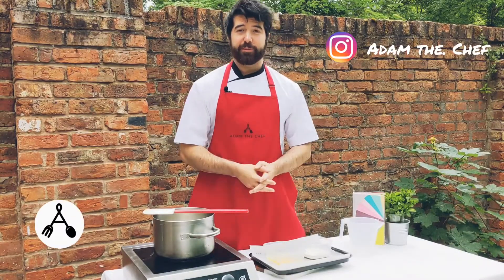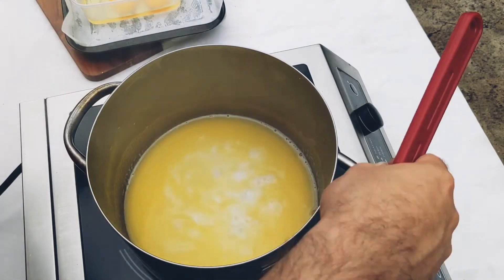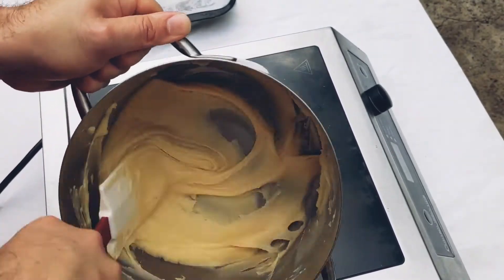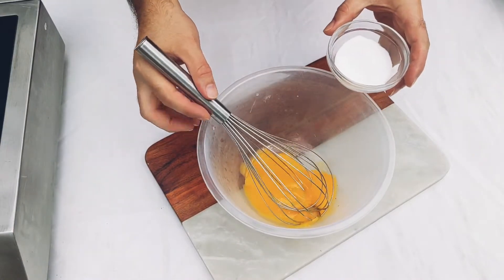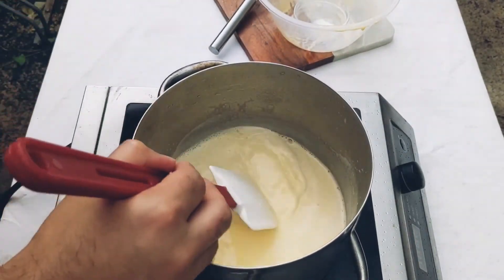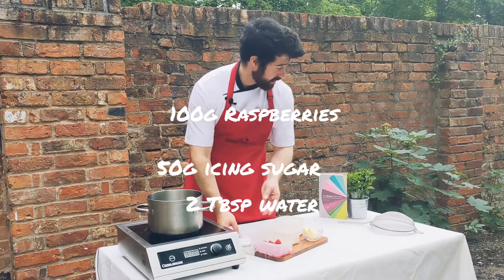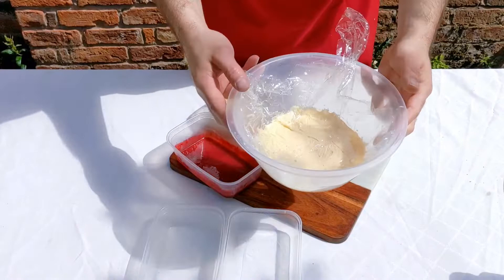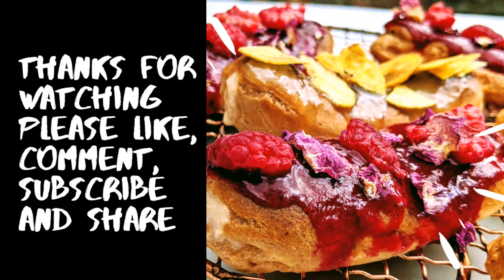Flavoured Eclairs | Adam the Chef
This is a short video with a step by step guide on how to make Tasty and Easy Flavoured Choux Pastry Eclairs, Raspberry and Rose, Banana and Salted caramel, please see below recipe and method :)

Ingredients – For Choux Pastry
• 2 large eggs
• 1 large egg white
• 70g of butter
• 30g of whole milk
• 90g of water
• Small pinch of salt
• 1 tbsp Caster sugar
• 70g of flour

Ingredients - for the pastry cream
• 110ml of whole milk
• 60ml of double cream
• 4 tbsp of sugar
• 1 tsp sugar
• 1 pinch of salt, tiny
• 3 large egg yolks
• 2 tbsp Cornflour
• 30g of butter, cold

Ingredients for the salted caramel glaze
• 100g of soft brown sugar
• 50g of butter
• 70g of double cream
• flaky sea salt to taste

Ingredients for the Raspberry glaze
• 100g of fresh raspberries
• 50g of icing sugar
•       2 tbsp water

Method for the eclairs

1. Beat the eggs in a small bowl and set aside. Measure the flour so you have it on hand when you need it

2. In a medium saucepan, bring the butter, milk, water, sugar and salt to a boil over medium heat, stirring occasionally

3. When the liquid is boiling, remove from the heat and tip in the flour. Stir until combined, then return to the heat, stirring constantly, until the dough is slightly shiny

4. Add the eggs a little at a time until they have all been absorbed and the dough is smooth and sticky. Scrape the dough into a disposable piping bag and cut a 2cm wide piece off the piping end of the bag

5. Pipe 8-10 onto the baking paper, leaving a gap of at least 3cm between each eclair. You may need more than one baking tray

6. Put the éclairs in the oven and bake for 15 minutes, at 190.c and continue to bake until they are golden brown, about 8-10 minutes more after the oven is off. To check if they are done, press one of the eclairs, it shouldn’t be squishy, rather firm to the touch

7. Remove the eclairs from the oven and use a sharp knife to poke a hole in the side of each tube – this is to allow the steam to escape

8. Place the eclairs to a cooling rack and leave the shells to dry out, about 45 minutes. They should be very slightly moist when they are ready, but not at all soft

9. When cooled, begin to fill, glaze and garnish. They should be eaten within 2 hours out of the fridge

Method for the cream filling

1. In a saucepan, heat the milk, cream, the rest of the sugar and a tiny pinch of salt over medium heat, stirring occasionally to stop the dairy scorching on the bottom and to help the sugar melt

2. While the milk mixture is heating, add the yolks to the reserved sugar and whisk until the mixture looks creamy. Add the cornflour and whisk to completely combine

3. Measure the cold butter and cut into medium pieces. Reserve in the fridge until needed. It’s important that the butter is cold for this recipe as if it’s too warm and soft, the butterfat will separate when it hits the pastry cream and you will be left with oily puddles in your cream

4. When the milk mixture has reached a simmer, remove from the heat and whisk it into the yolks, a little at a time to stop the yolks scrambling, then return the whole mixture to the saucepan

5. Heat the mixture over a medium heat, scraping the bottom with a spatula to stop it cooking unevenly, until the pastry cream has thickened and is just starting to bubble this should take less than a minute

6. Turn off the heat and whisk in the cold butter until melted and fully incorporated

7. Scrape the pastry cream into a bowl and cover the top with cling film, pressing it down onto the cream so it doesn’t form a skin as it cools. Refrigerate for at least 3 hours, even better overnight, so the mixture has time to chill and set

Method for the raspberry glaze

1. Heat up 100g of raspberries with the icing sugar and 1 tbsp of water

2. Allow to cook for 4-5 minutes until the mixture has broken down and thickened

3. Place in the fridge until ready to use, this recipe can be doubled if making up to 10 elcairs

Method for the salted caramel glaze

1. Melt the butter and brown sugar together until it lightly caramelises.

2. Then add the cream little by little until it forms a smooth consistency

3. Place in the fridge when ready to use